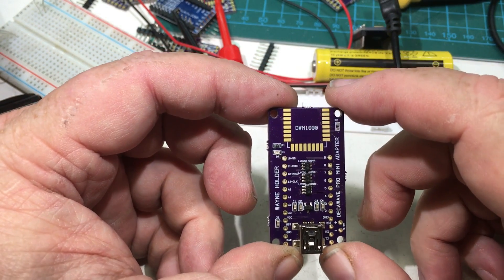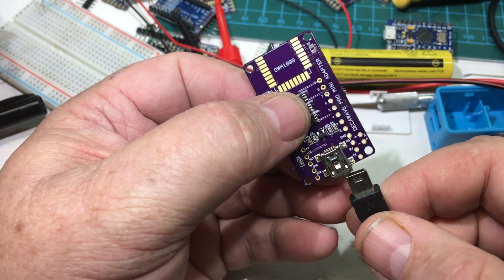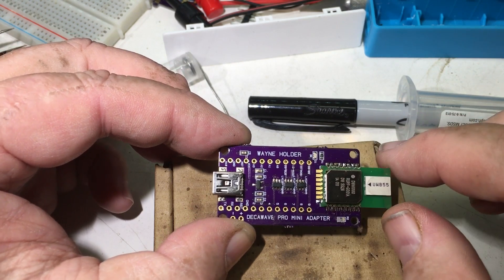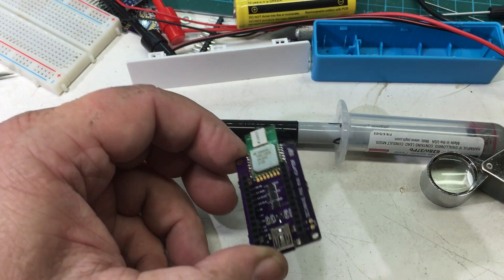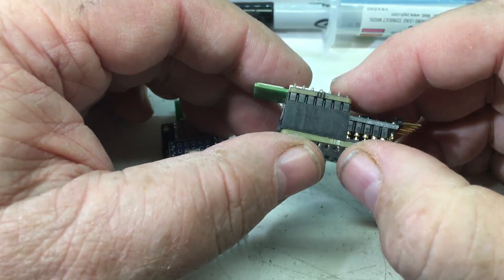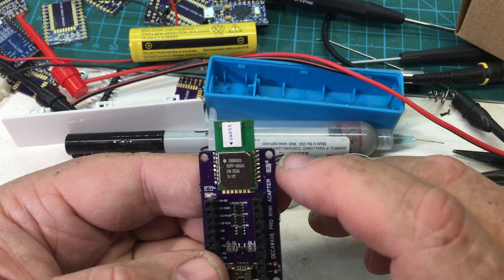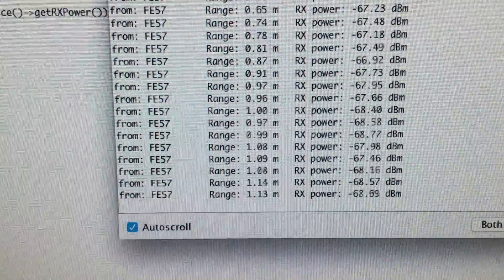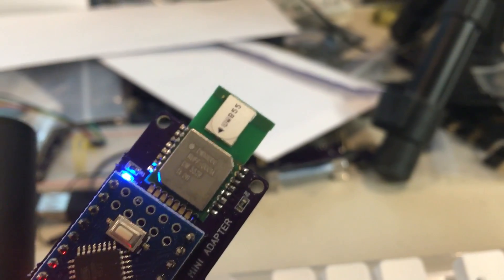DecaWave DWM1000 UWB Ranging - Part II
This shows my latest PCB design for Anchor Tags which is designed to take power via a Mini USB jack so it can be connected to an inexpensive, USB Power Pack.